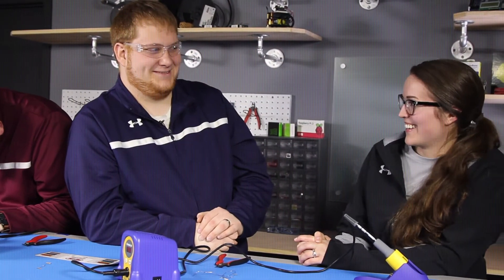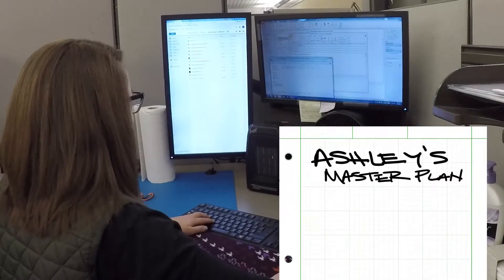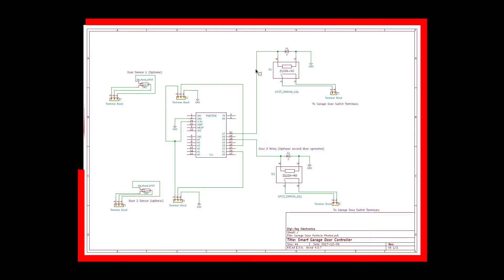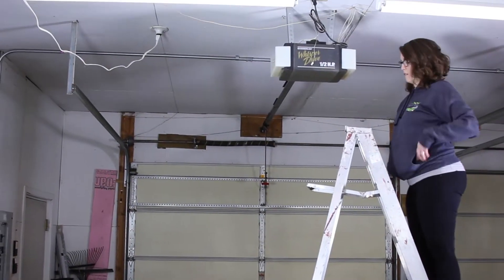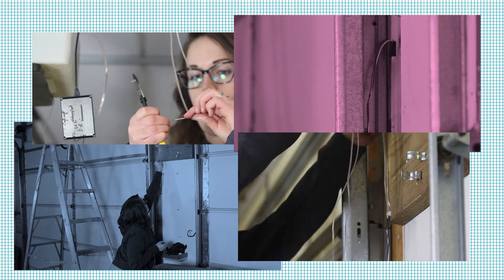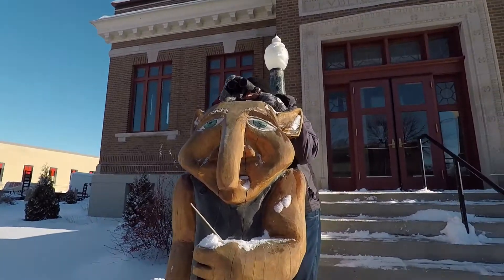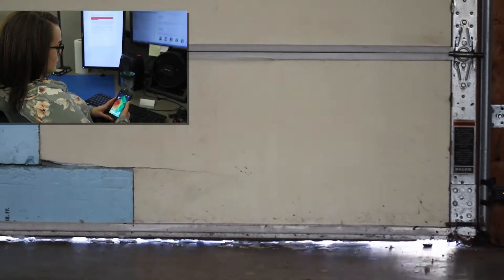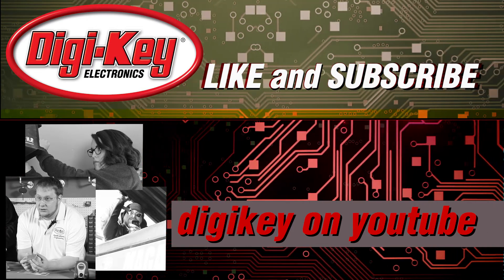Hey Google, Control My Stuff - AGM | The Resident Geeks | Digi-Key Electronics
Ashley, a Resident Geek from Digi-Key, gets her revenge on Kyle by using his own project against him.  By reverse engineering his project Ashley is able to take over Kyle’s garage door controller.  From her warm desk, and using Ben as a spy (he actually likes the cold weather), Kyle learns a lesson he won’t soon forget.